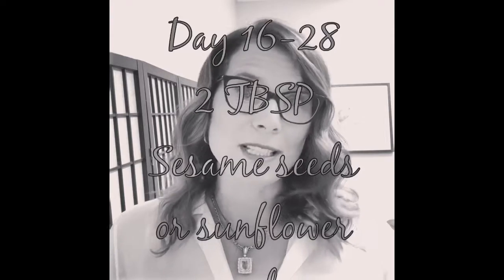Seed Cycling For Period Health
Hi I am Jennifer! Today I am going to be talking about Seed cycling for period health, enjoy!